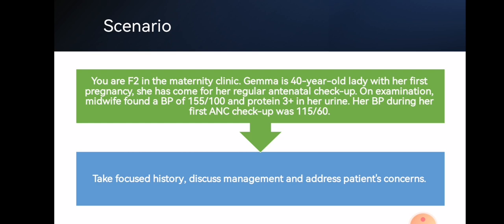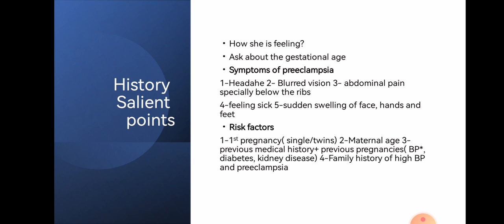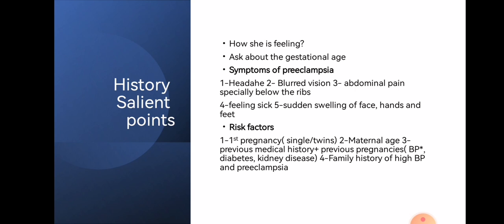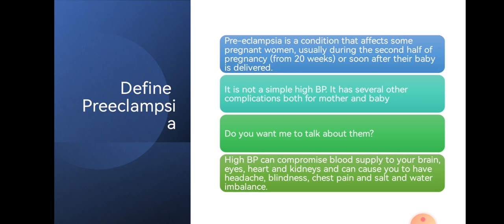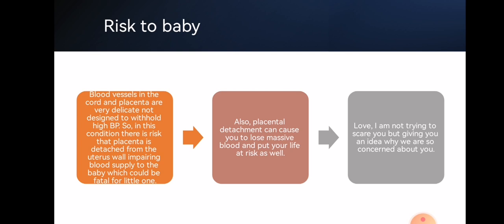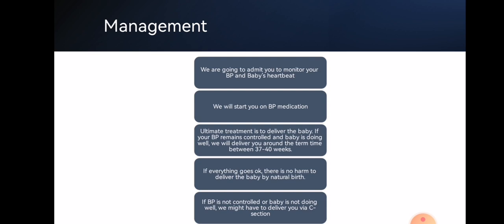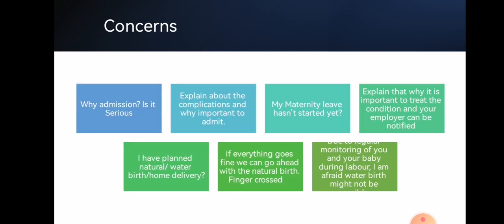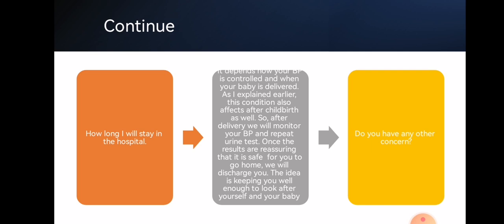Plab2 Communication skills Preeclampsia 😎